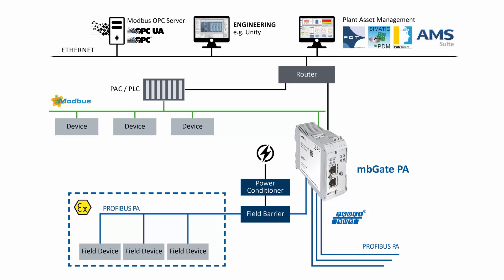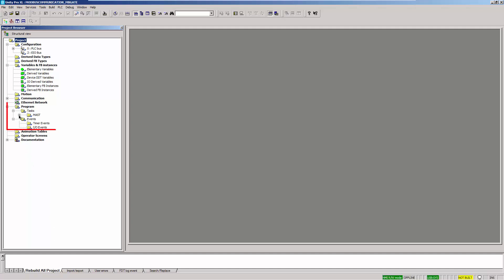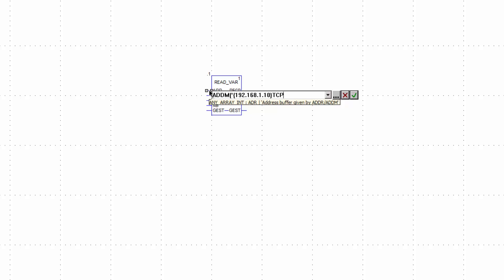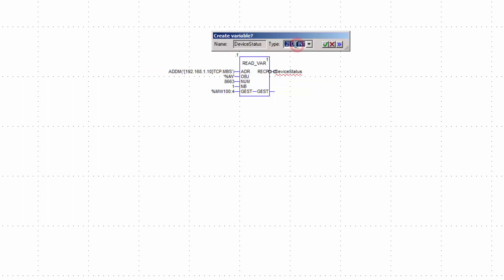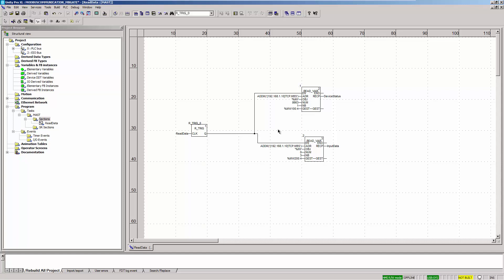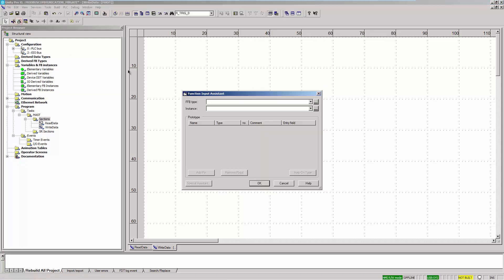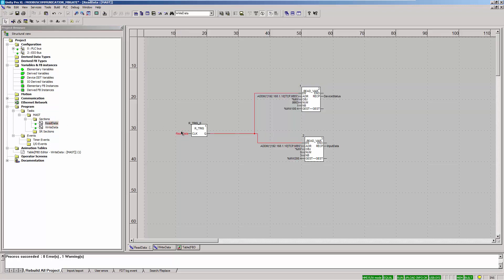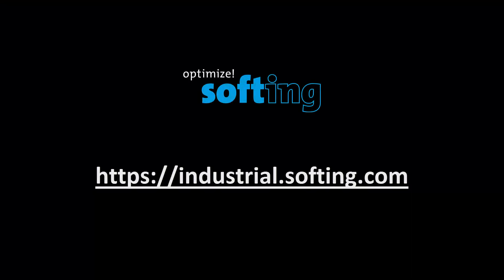Modbus Configuration with Unity Pro and mbGate PA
The Softing Gateway mbGate PA establishes a simple connection of PROFIBUS PA devices to Modbus controllers. Up to 64 PROFIBUS PA devices can be connected to virtually any kind of controller.

In the following video, we briefly guide you through the Modbus configuration in Unity Pro, for example, to connect PROFIBUS PA devices to an M580 controller from Schneider Electric.

00:00 Intro
01:05 Explaination of HTML Report
02:15 Demo